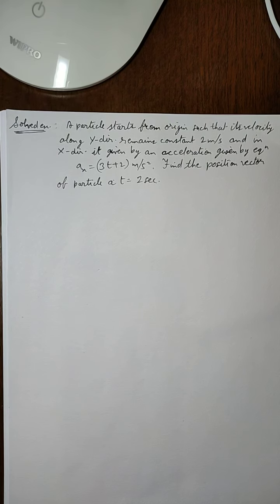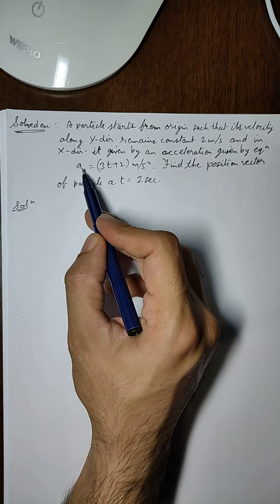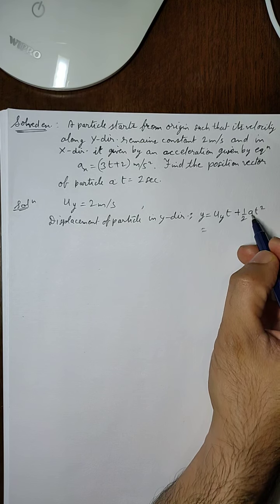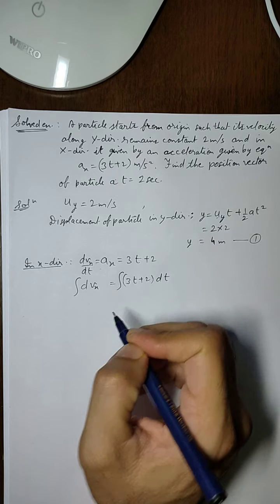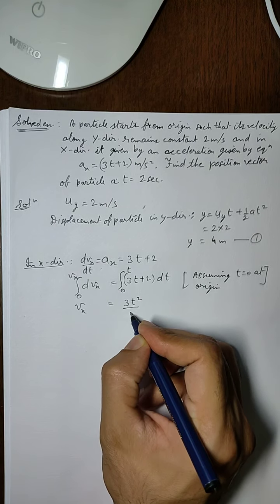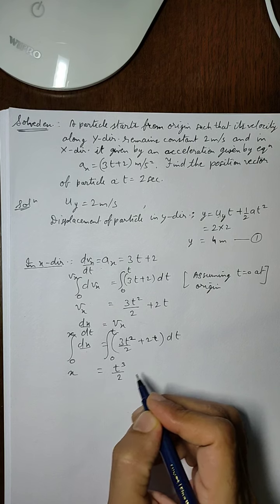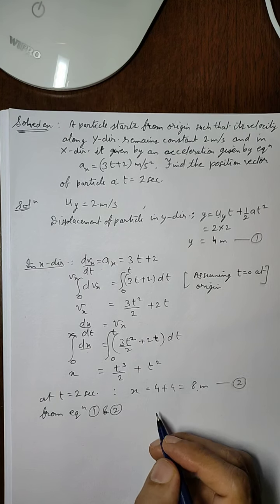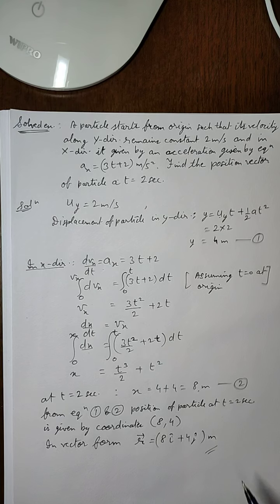Solved Example 5